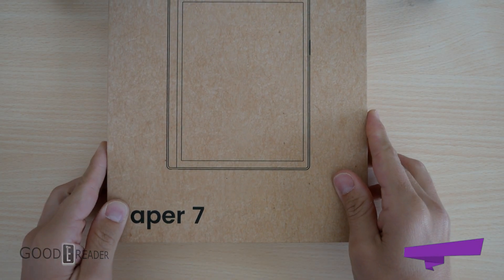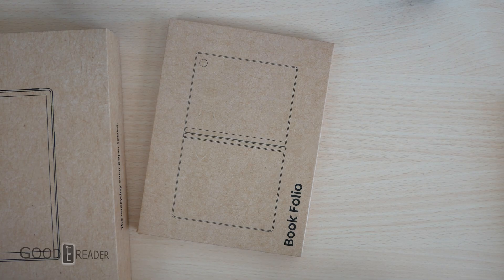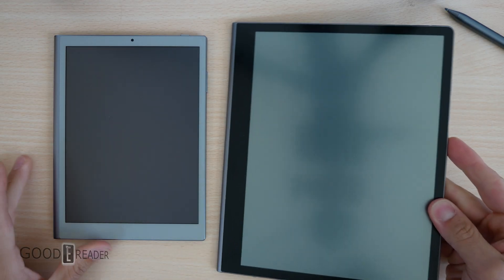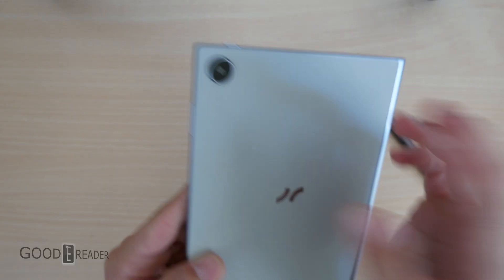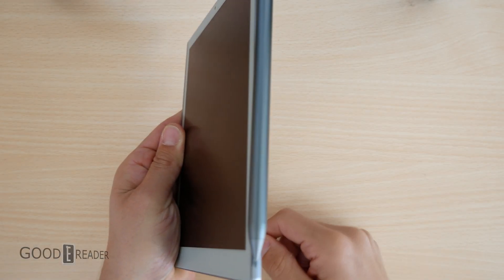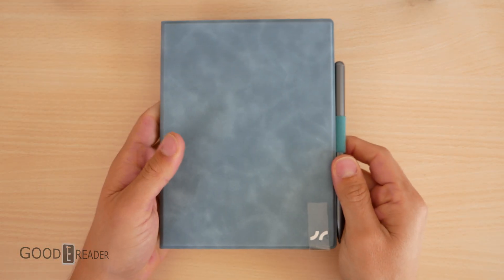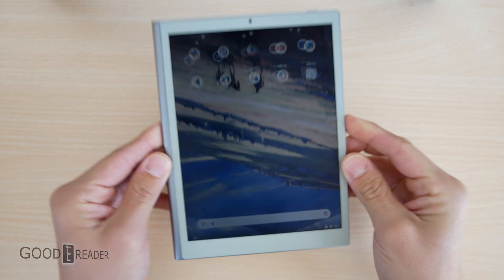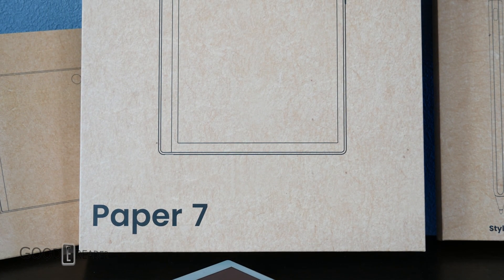RLCD Color Reflective Tablet | Paper 7 Unboxing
Color RLCD is rare. But now we have a unit that has come out of the woodwork. The Paper 7.